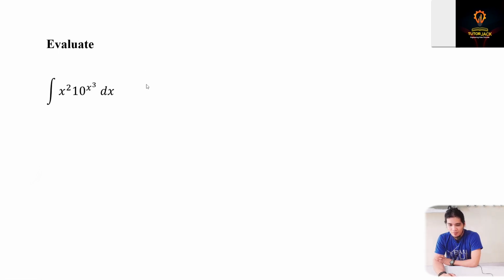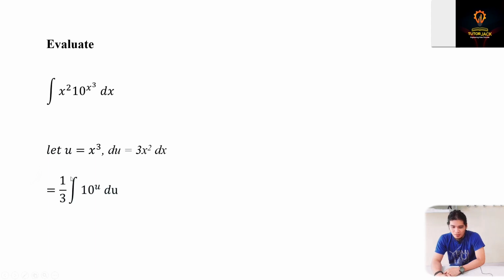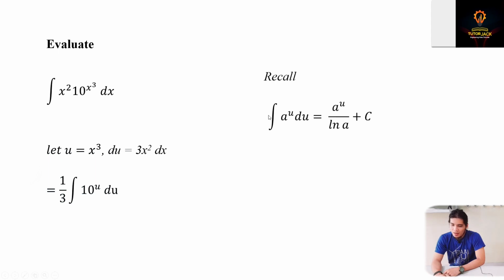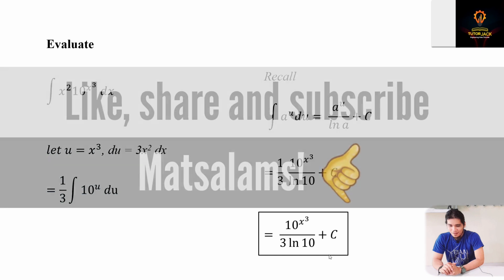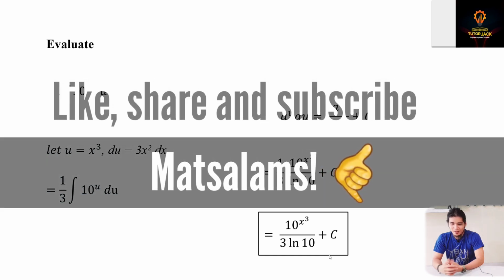Integral of exponential functions | Integral Calculus Lesson 10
Integral Calculus is the branch of calculus that deals with finding the total size or value of lengths, areas and volumes.

Video description:
This video discusses an example on integrating exponential functions.